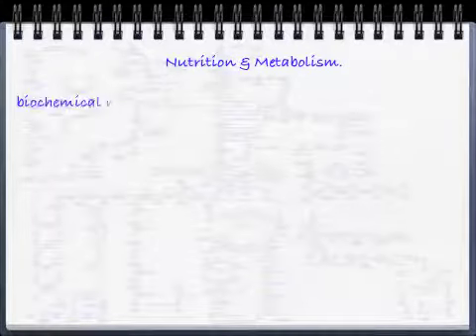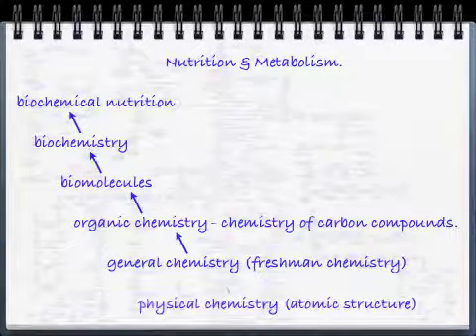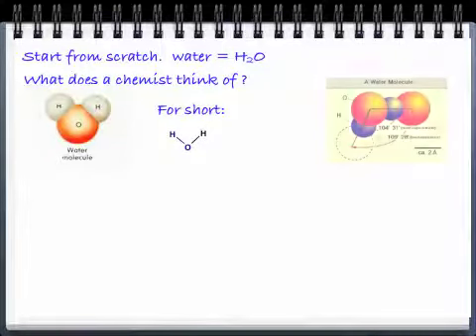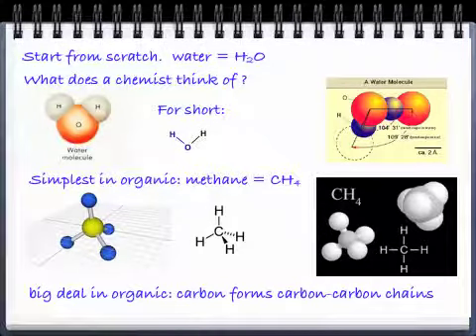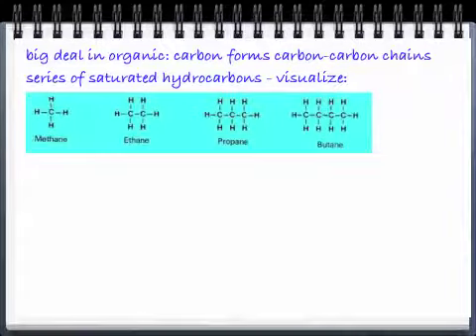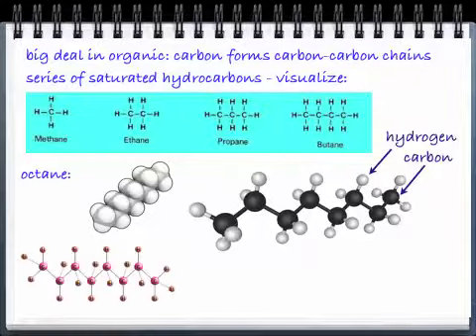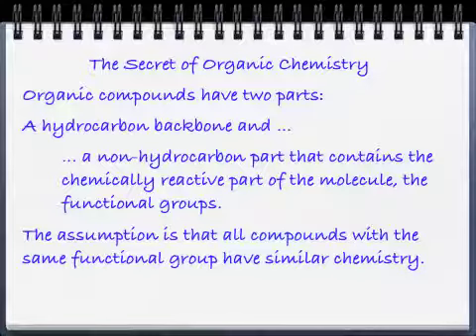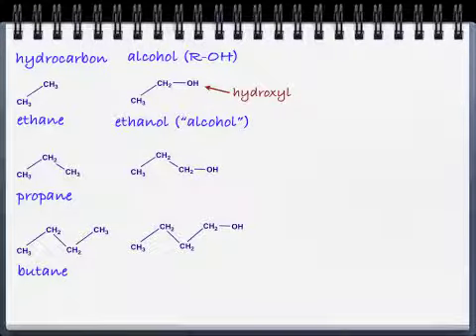Wait a Minute Lustig - Organic-1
Intro to organic for nutritionists